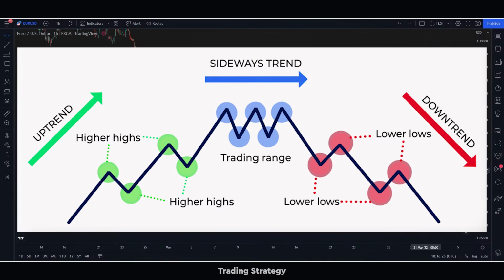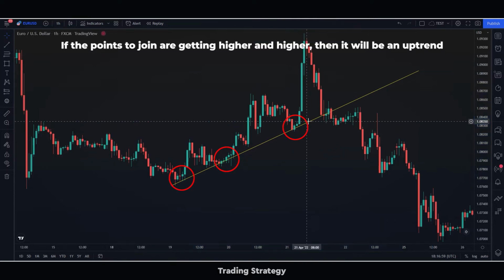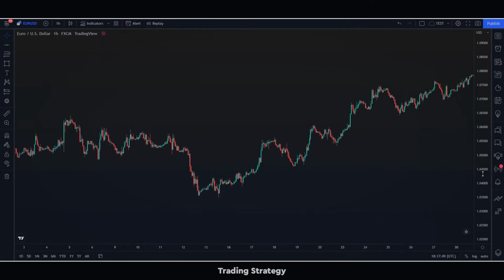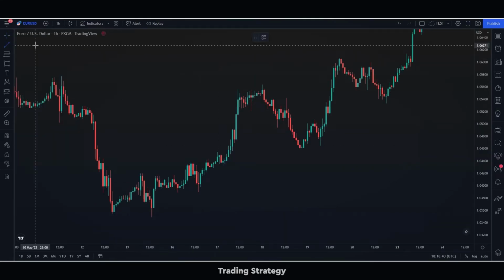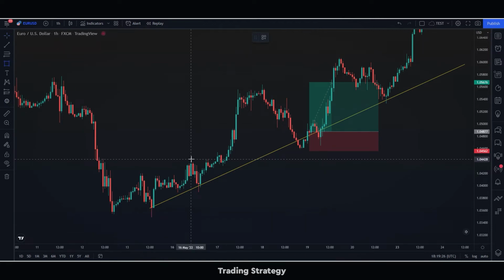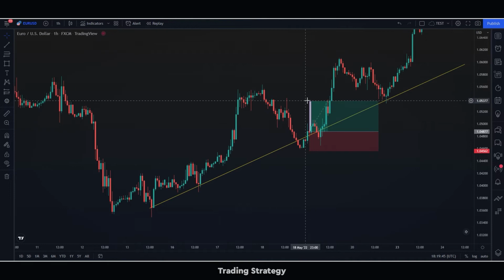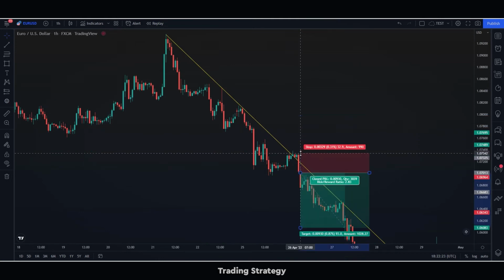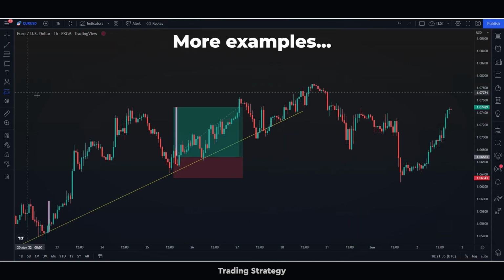BEST Trend Line Trading Strategy For Intraday Trading (High Profit)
In this video, I will show you the best strategy that you can use with the Trend Lines.

Trendlines are easily recognizable lines that traders draw on charts to connect a series of prices together or show some data's best fit. The resulting line is then used to give the trader a good idea of the direction in which an investment's value might move.

You will learn about:

- What is and how to use Trend Lines.
- Ratio risk/benefit .